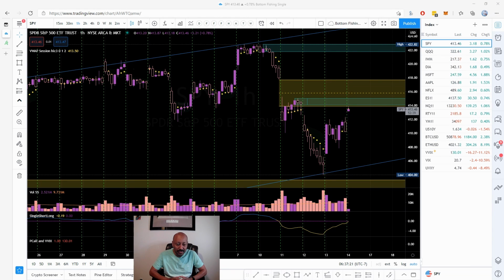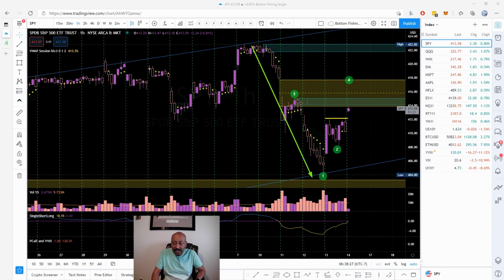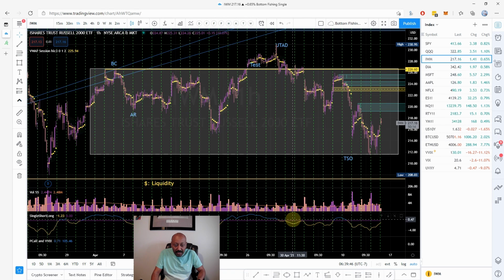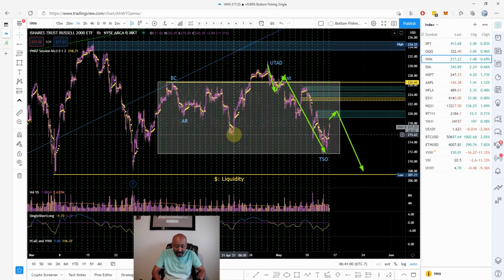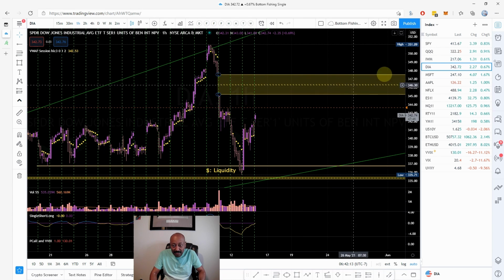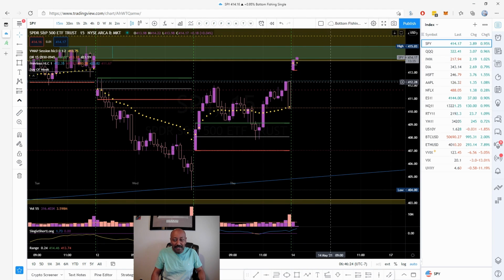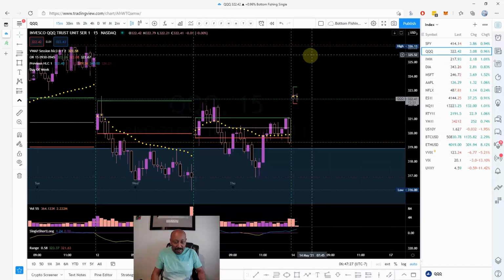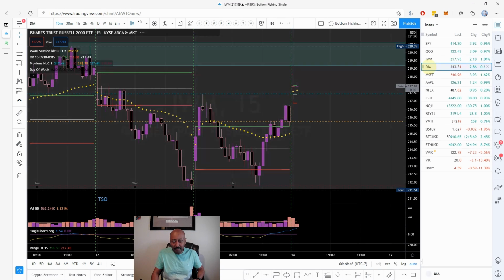We Are Starting To Break Structure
Markets seem to reverse back to bullish trend. The beginning of the reversal is starting to take shape with some headwind ahead.